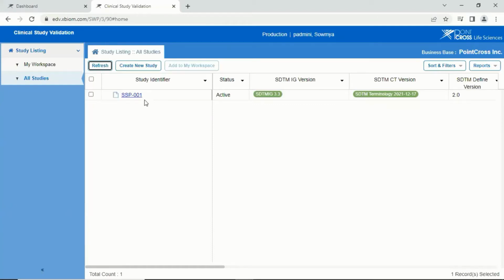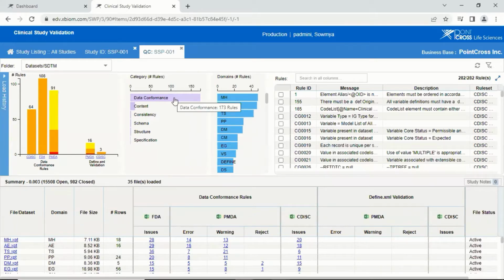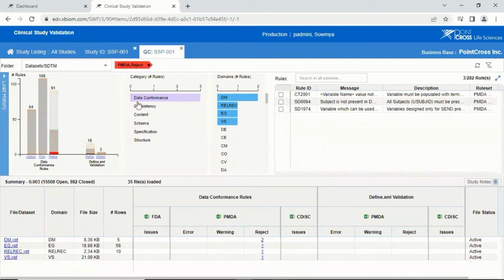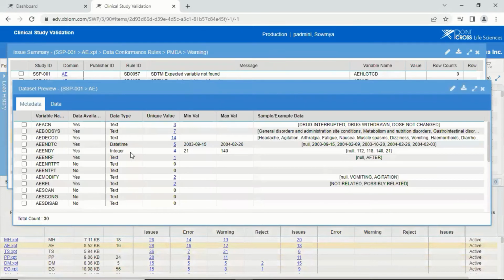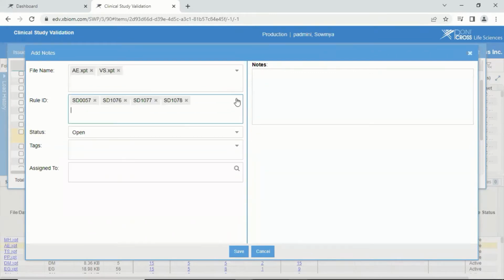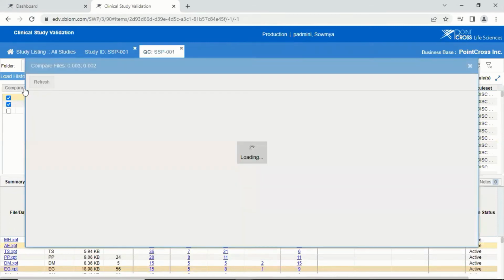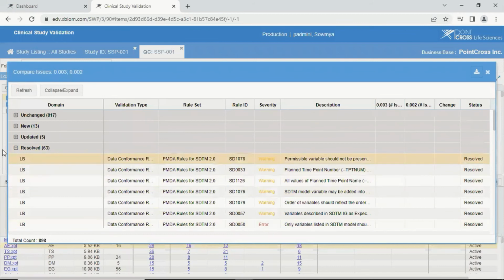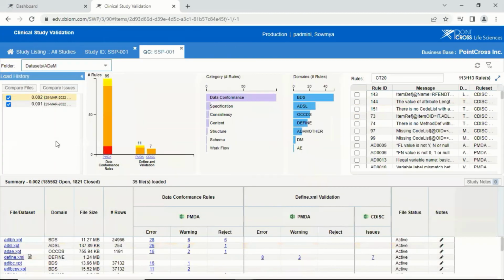eDataValidator - QC Dashboard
Timestamp:
0:14 getting started with QC dashboard
1:20 Summary of datasets
2:00 Adding notes to rules and datasets
2:34 Load history

The eDataValidator (eDV) is a powerful and comprehensive validation tool for all clinical and nonclinical study submission datasets to the FDA or PMDA.